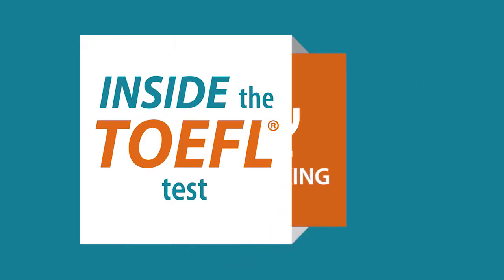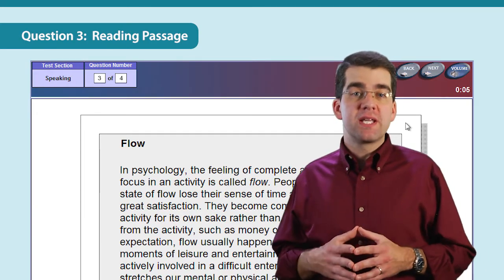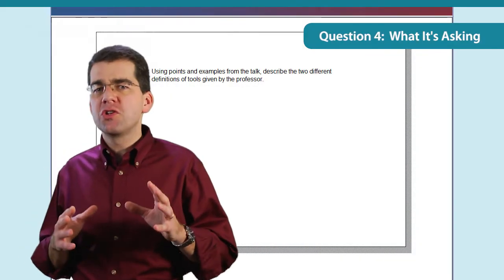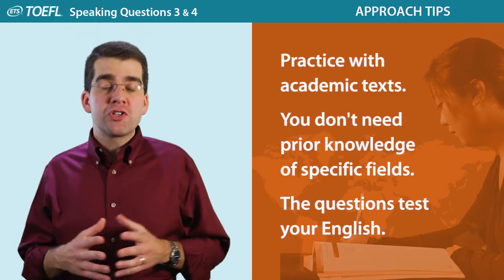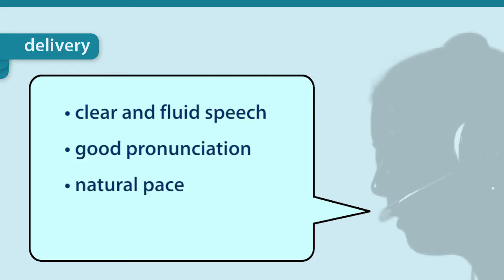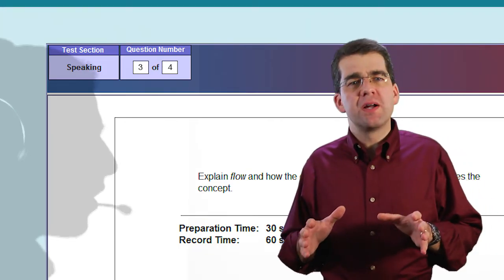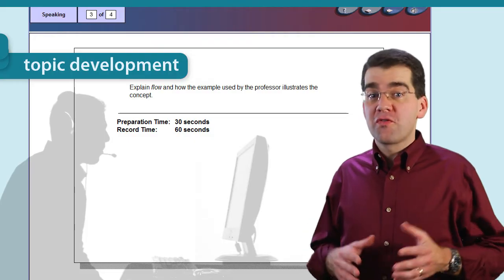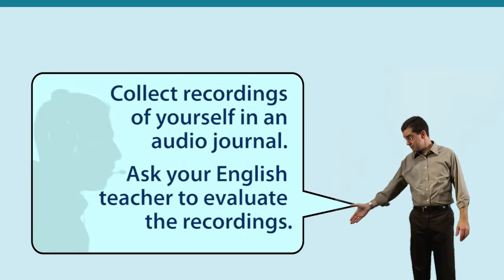TOEFL Speaking Questions 3 & 4 - Integrated Speaking │ Inside the TOEFL Test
TOEFL expert Michael shares everything you need to know about Questions #3 and #4 of the TOEFL iBT Speaking Section, also known as the Integrated Speaking task. Here you will be asked to show your understanding of an academic topic. Includes tips, scoring criteria, and a sample response.

Contents of this video:

0:00 Introduction
0:32 Question Format and Structure
3:28 Strategy
4:36 How the Question is Scored
5:39 Sample Response
8:13 Practice Tips and Advice

Note: YouTube is banned/blocked in China, therefore links to Chinese social properties have been excluded.